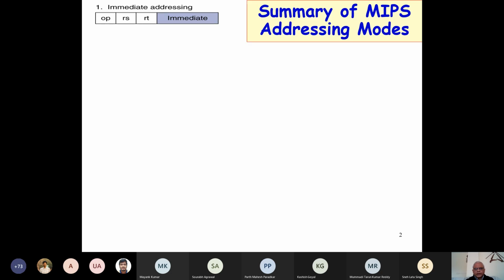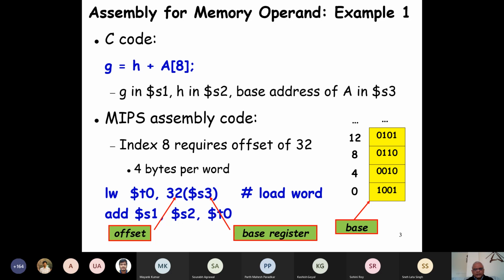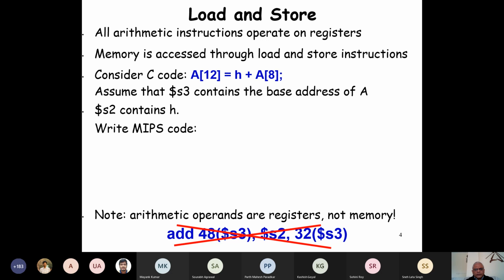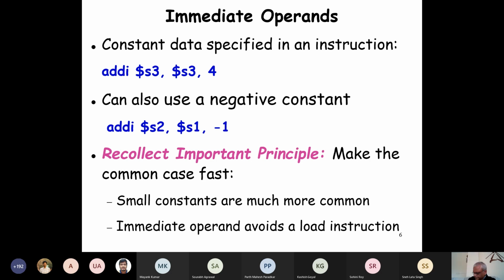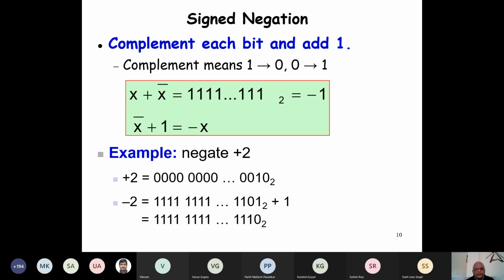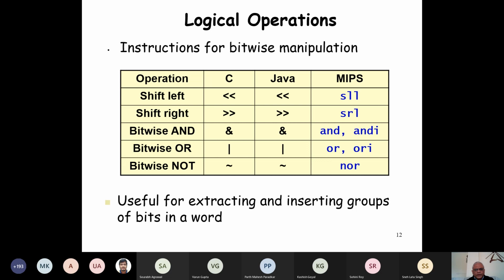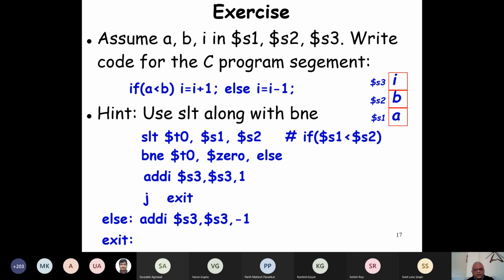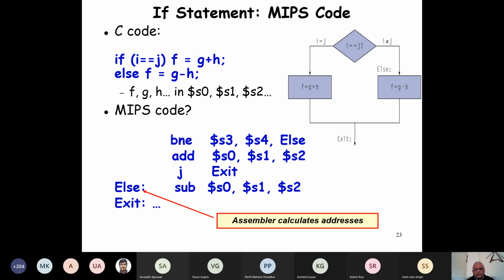Computer Architecture (CAOS) | Lecture 9 | 01-02-2021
Topics covered in this video:
1. Assembly programming